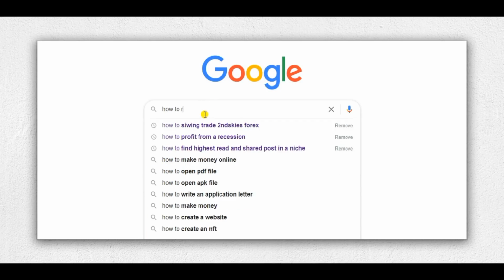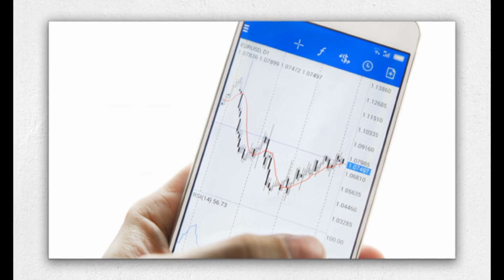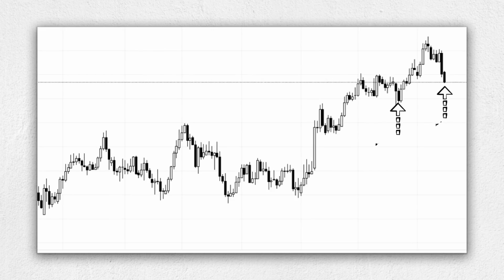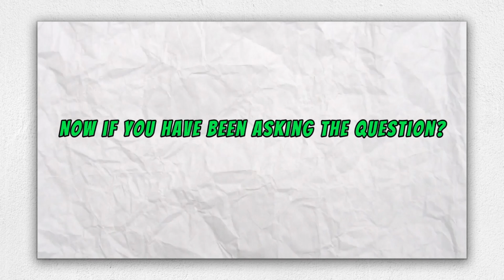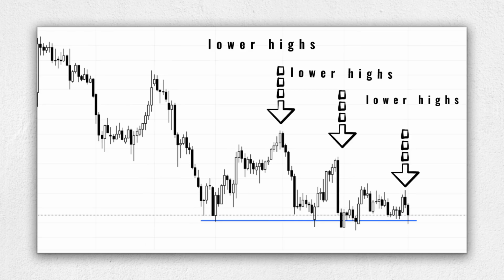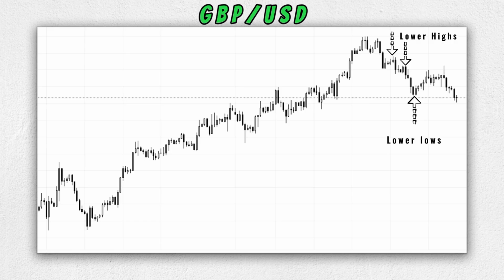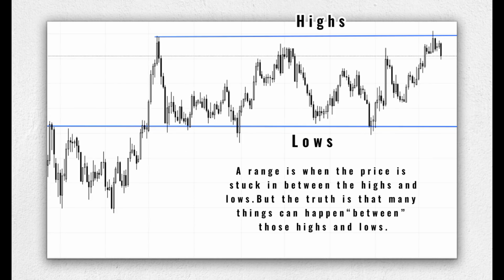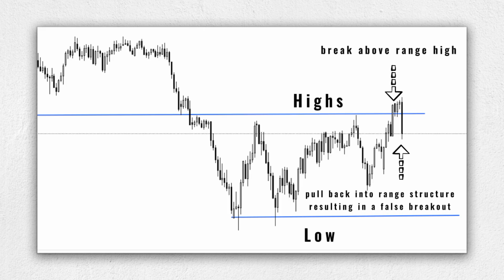Understanding Price Action In 5 Minutes (The Ultimate Beginner Guide)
When you look up "how to read price action" as a beginner on the internet...
You will almost certainly come across concepts that already require a certain level of experience to fully understand.

That is why, in this ultimate guide, you will learn:
• How to identify market structures even if you have little to no knowledge of charts
• Determining new trends and trend reversals with pinpoint accuracy
As a result, by the end of this video, you'll never look at your charts the same way again.